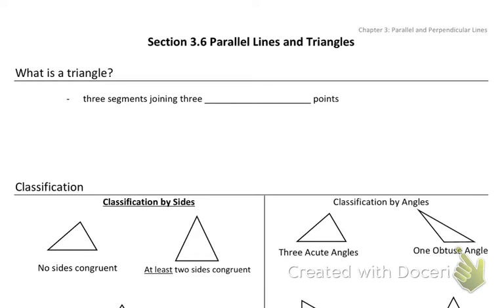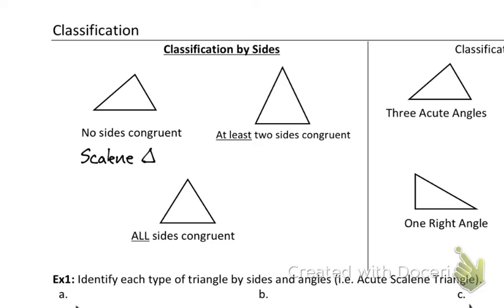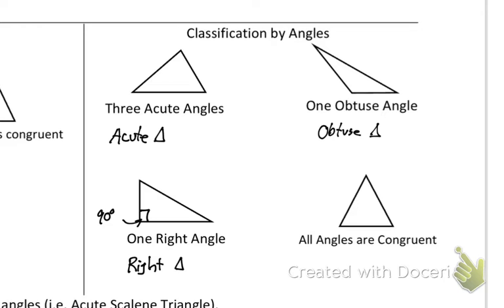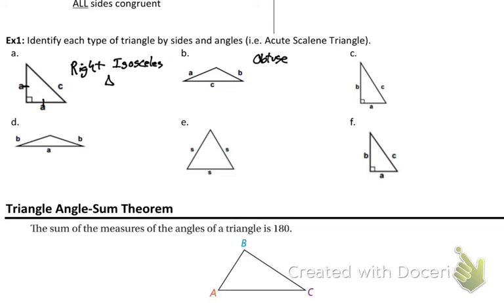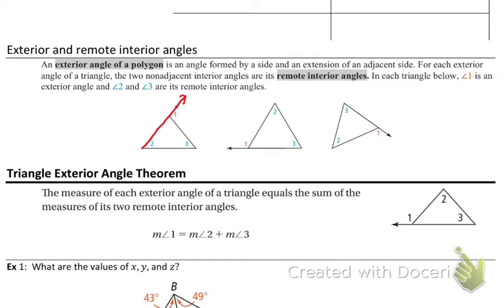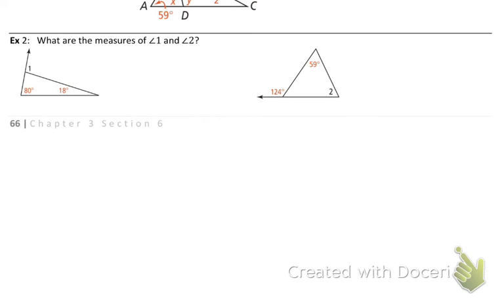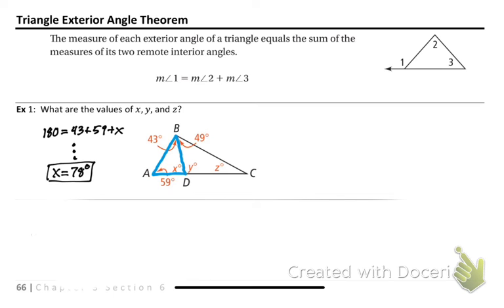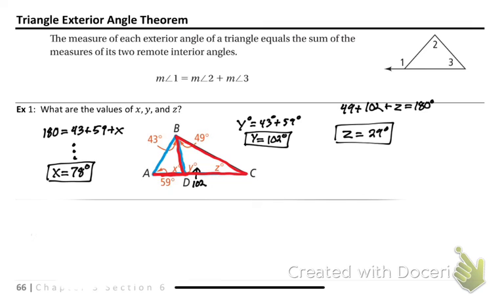Pabian Geometry 3.6